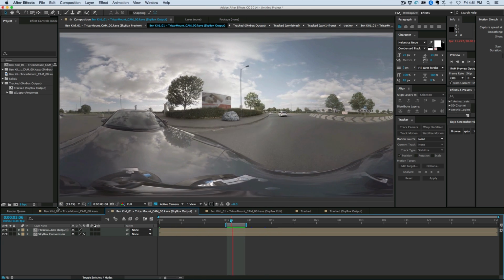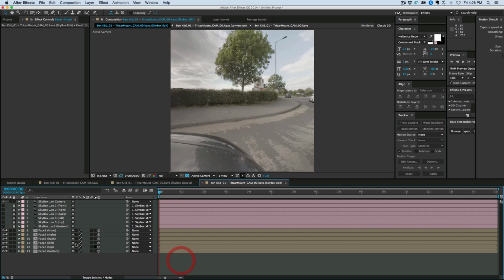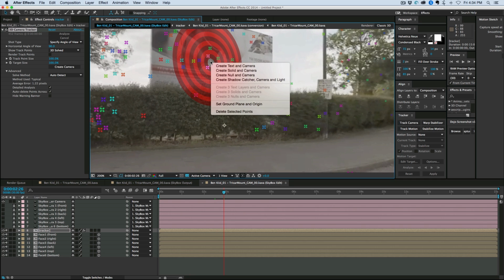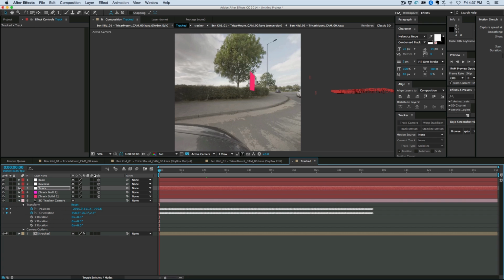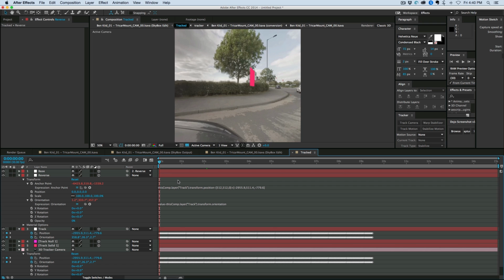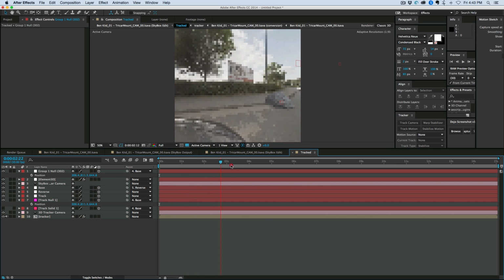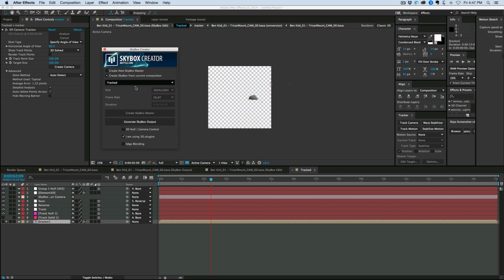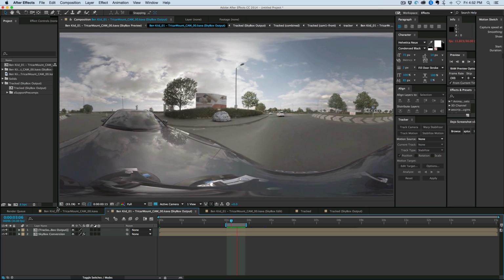How to 3D camera track with 360 degree footage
Check it out, a giant rock inserted into the scene, this is 360 degree video and I used the 3D camera tracker.  Its a bit of a method but I walk you through step by step. For awesome tools and plugins for After Effects, go